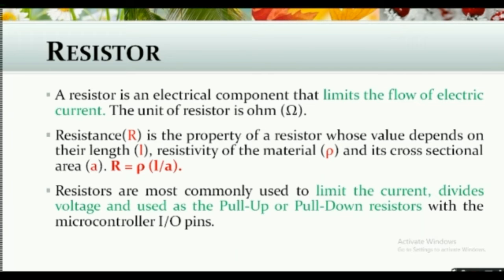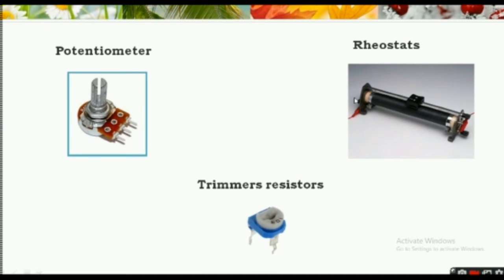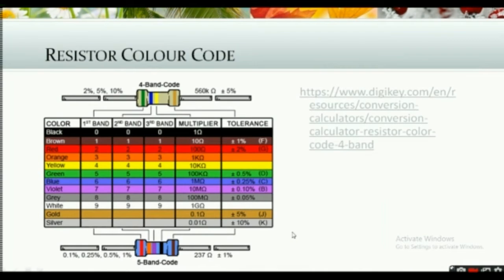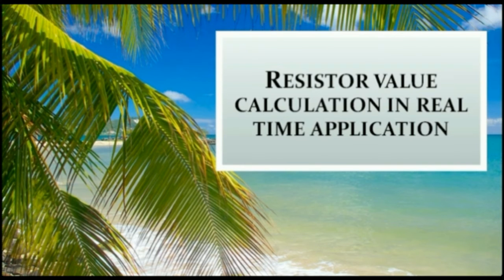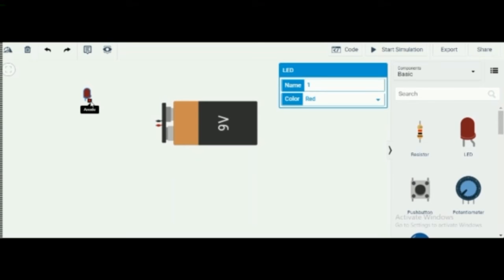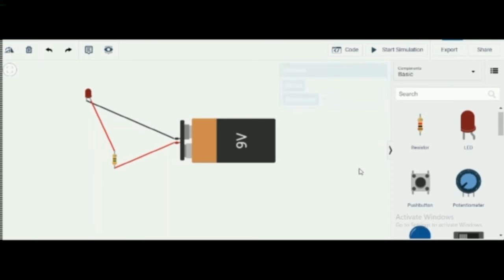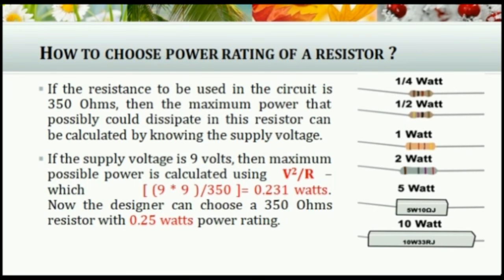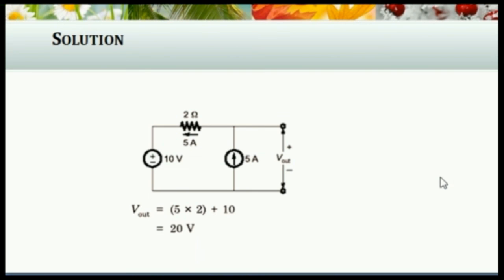Basic Electrical Components - All About Resistor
Presented by
Dr. P. Narasimman M.E., Ph.D.,